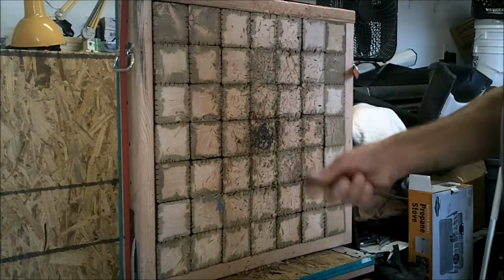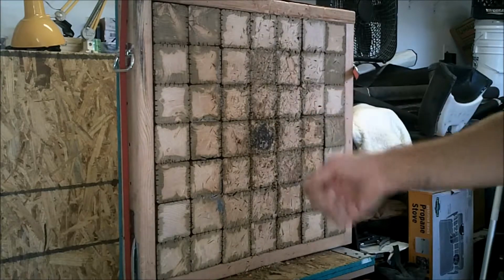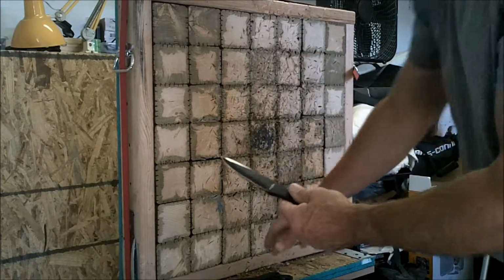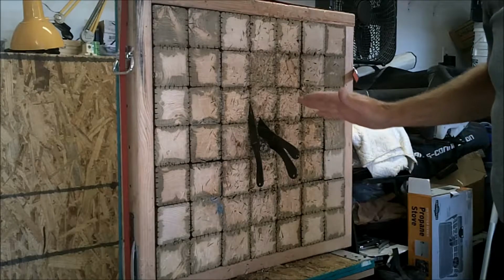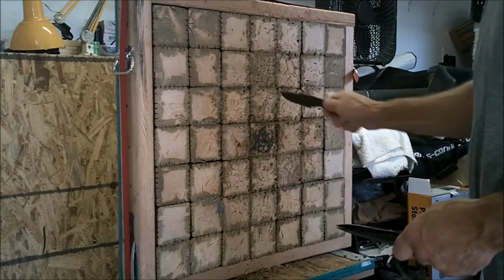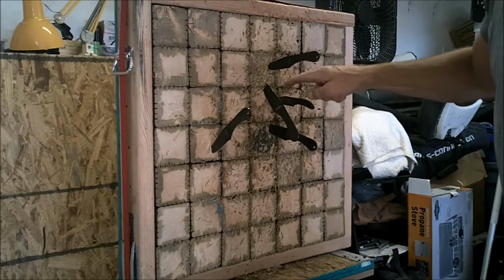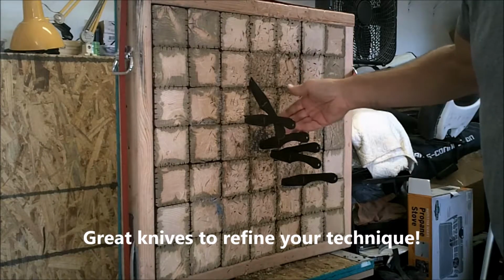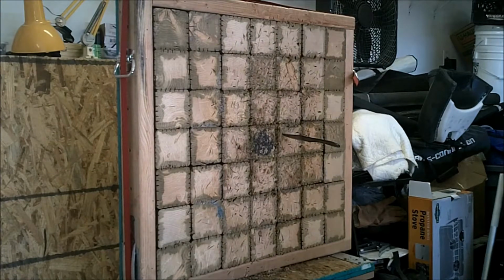Throwing Knife Test: 12-piece Set | Beginner Throwing Knives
This is a test of a 12-piece set of throwing knives. The knives have single bevel blades. At the date of this video, the set is now available in silver or zombie green – no longer black as shown.

Each knife is just over 6-inches long. The knives are stainless steel and are made in China.

I tested these knives on my indoor throwing range, in my garage. The target is made from end-grain, pressure-treated fir and is VERY hard. I have thrown these knives at least 1,000 times. Like ALL stainless-steel knives, you WILL break the tips off. But the good news is that you can easily re-profile the blades to a spear point and get equal results.

As the video shows, even with sharper points the knives don’t always stick well. I was throwing half-spin from about 8 feet. For full-spin throwing I backed up to about 12 feet. The knives were good for half-spin throws, but the light knives didn’t have much velocity at less than 10-feet. The knives were much better for full-spin throwing. You can see they buried into the wood on most throws.

These knives are also OK for no-spin throwing. I like longer, handle-heavy knives for no-spin throwing. But – if you really concentrate on your throwing form – these knives can be used for no-spin practice. If you can stick these, heavier and longer knives will be a snap!

I would recommend these knives based on their performance and value. I sell these knives for $40.00 per set of TWELVE. This is a great value per knife! Even after shipping costs, you will have a set of 12 knives that cost less than $4.00 EACH! If you destroy one – or lose one in the woods it isn’t a huge loss.

The stock knives are great IF you have a target of softer wood. My target was too hard. The stainless steel is tough, but you will need to sharpen the tips occasionally (or repair broken tips) and that will be easier with a grinder than a file.

You can easily pay more than $40.00 PER KNIFE for decent throwers. These knives are TOUGH! I bounced them off the concrete many times and only had to touch up the points after many, many throws. At the time of this video, the price is $40.00 per twelve knife set, plus shipping.

RandysSuperSharp.com